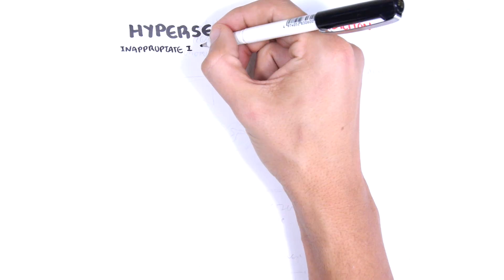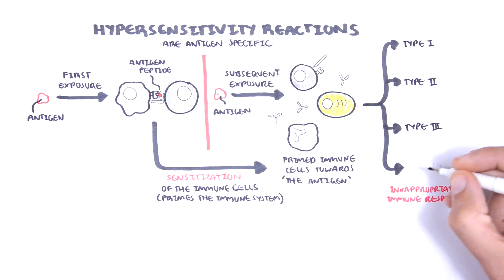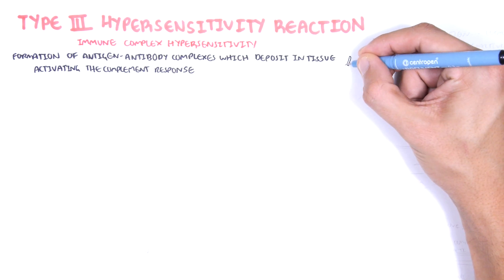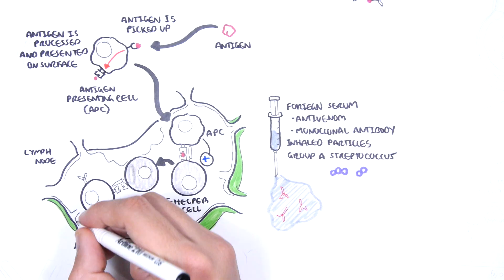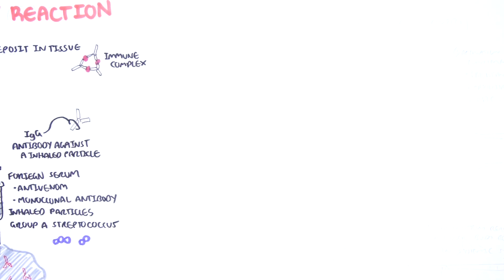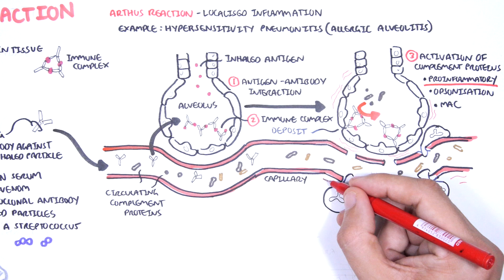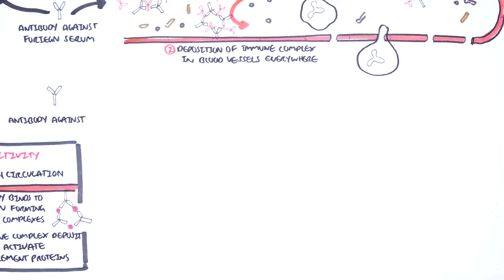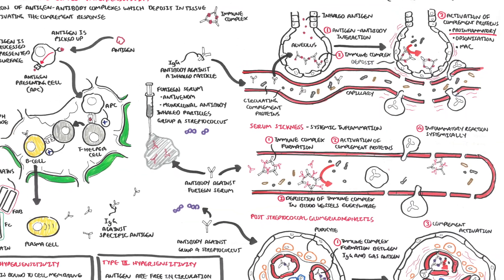Hypersensitivity Type III (Immune complex hypersensitivity) - causes, pathophysiology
Learn about Type III hypersensitivity, an immune reaction triggered by circulating antigen-antibody complexes that deposit in tissues. This video explains the underlying pathophysiology, common causes like infections and autoimmune diseases, and the resulting inflammatory damage.